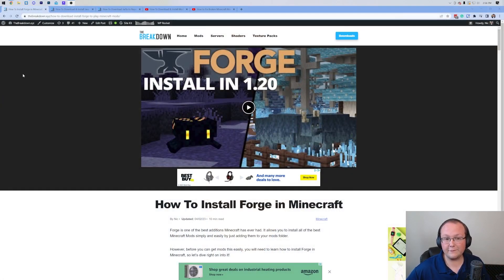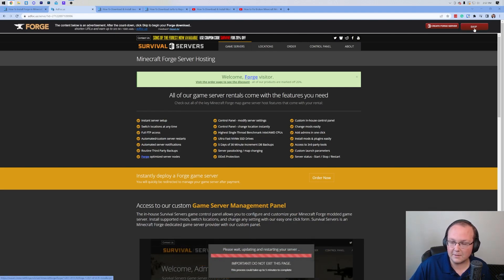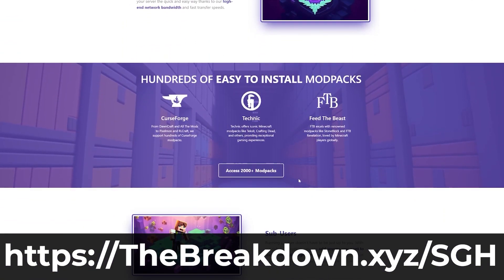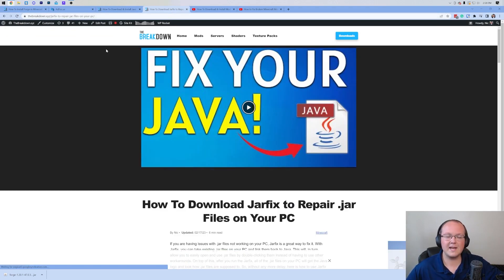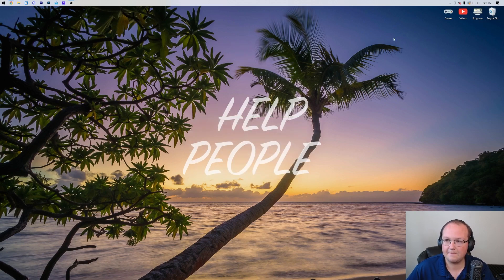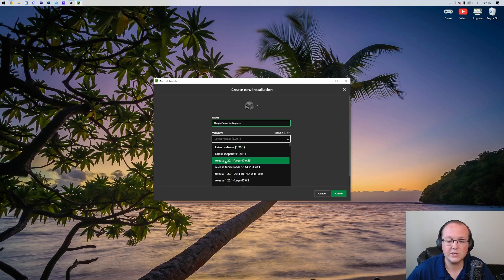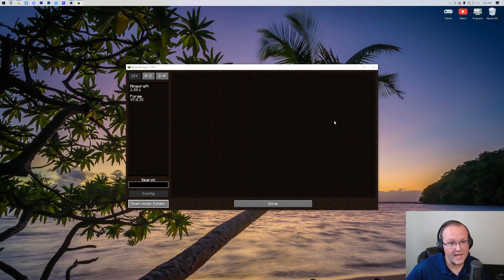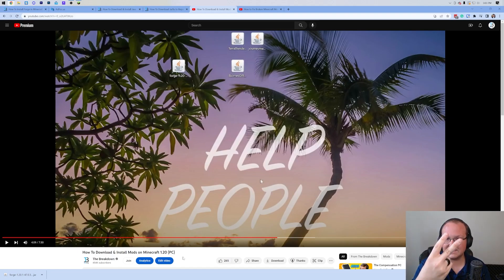How To Download & Install Forge in Minecraft (1.20.1)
This video is our complete guide on how to download and install Forge in Minecraft 1.20.1. From how to download Minecraft Forge for 1.20.1 to how to install mods in Minecraft 1.20.1 using Forge, the video covers it all. We even go over all of the potential issues you may have when adding Forge to Minecraft 1.20.1, so without any more delay, here is how to get Forge 1.20.1 in Minecraft!

About this video: Forge 1.20.1 is the most popular mod loader for Minecraft. All of the most popular Minecraft mods use Forge, and with it, you can get incredible mods like Biomes O’ Plenty, Just Enough Items, and even OptiFine. So, without anymore delay, here is how to download and install Minecraft Forge 1.20.1!

First things first, you will need to download Forge. That will take you to our official text guide on how to get Forge 1.20.1 in Minecraft.

This text tutorial covers everything you need to know including how to fix common issues with Forge such as exit code 1 and exit code 0.

With that being said, on this tutorial, click the “Download Forge” button to be taken to the official Forge download page. On the left-hand side, click the “1.20” option and select “1.20.1”. The 1.20.1 version of Forge will display. Next, click the “Installer” button under “Download Latest”.

You will then be taken to AdFocus where you need to wait 10 seconds and click the red “Skip” button in the top right. This will start Forge 1.20.1 downloading. You may need to keep or save Forge depending on your browser.

Once Forge is downloaded, we can move on to how to install Forge 1.20.1 in Minecraft. This is pretty simple. Just right-click on the Forge Installer you downloaded, select Open With, click Java, and click Okay.

The Forge 1.20.1 install will open. In the installer, select “Install Client”, and click “Okay”. When you do, Forge 1.20.1 will start installing. The only reason you may have issue is if you haven’t play Minecraft 1.20.1 before or if you have Minecraft or the Minecraft Launcher open.

After the Forge installer gives you a successful message, open up the Minecraft Launcher. Then, in the Minecraft Launcher, click on the “Forge” installation in the drop-down next to the Play button. Select it, click Play, and click Play on the pop-up that appears. When you do, Minecraft 1.20.1 will open up with Forge installed!

In order to add Minecraft mods, click on the “Mods” button on the Minecraft main menu, and click the “Mod Folder” button in the bottom left. Add any Minecraft 1.20.1 mods you want to install here. Just make sure the mods are 1.20.1 Forge compatible. When you do, restart Minecraft making sure to open it with Forge, and the mods will be active!

And with that, you now know how to download and install Forge in Minecraft 1.20.1. If you have any questions about how to get Forge 1.20.1, let us know in the comments. We will try our best to help you out.

It really helps us out, and it means a ton to me. Thanks in advance!